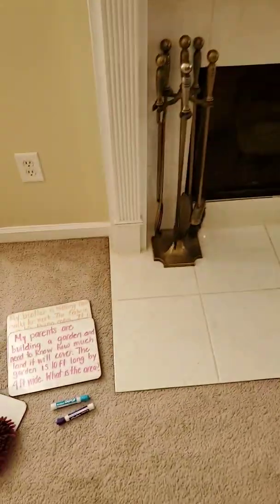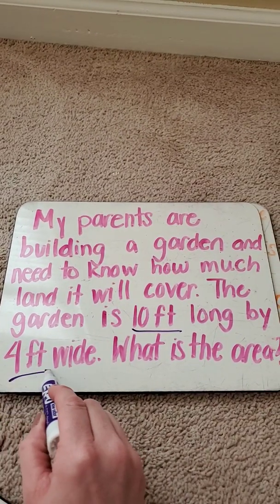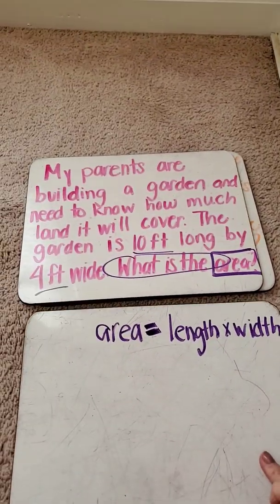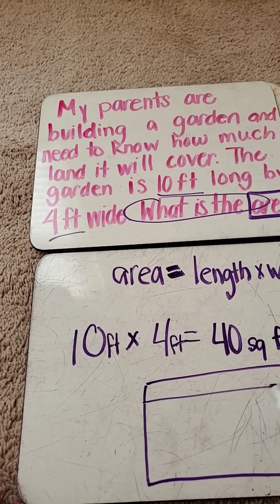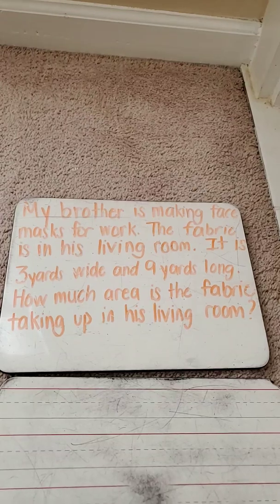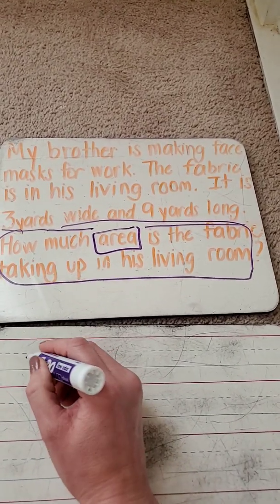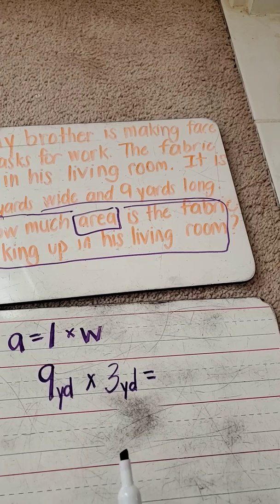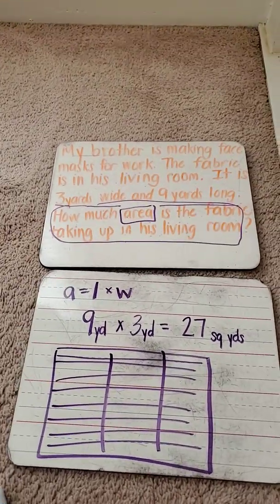April 16, 2020